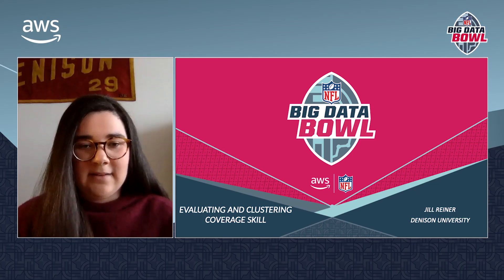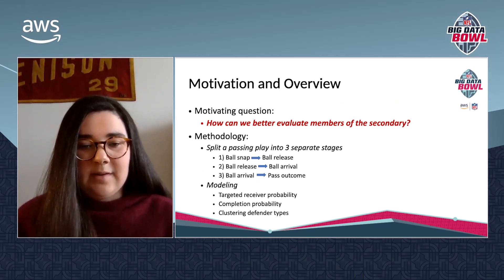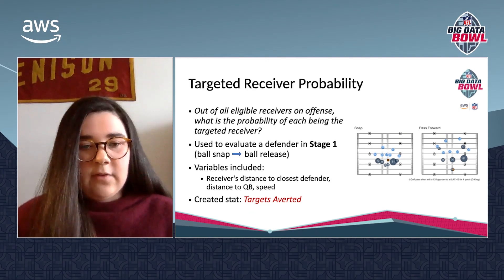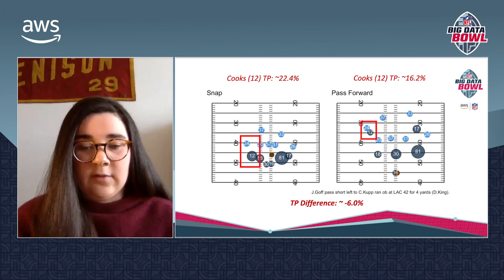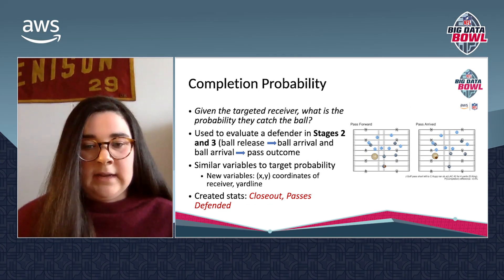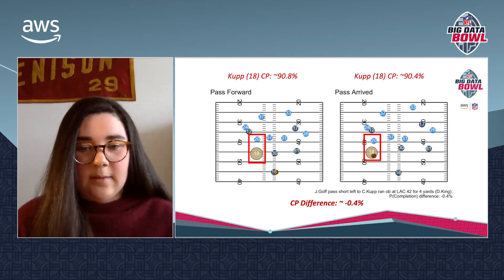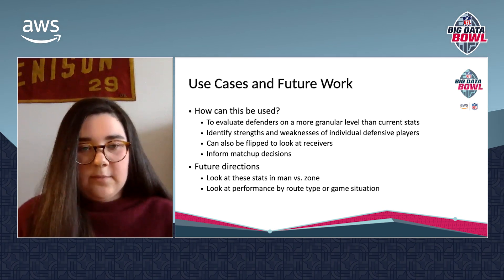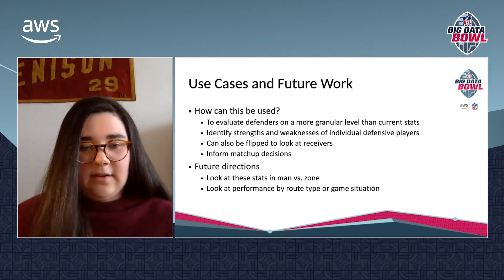2021 Big Data Bowl: Jill Reiner